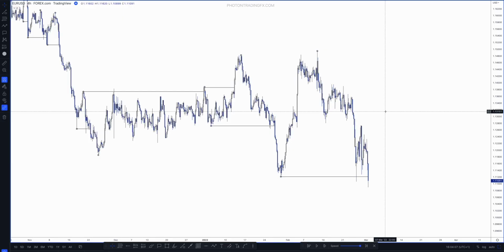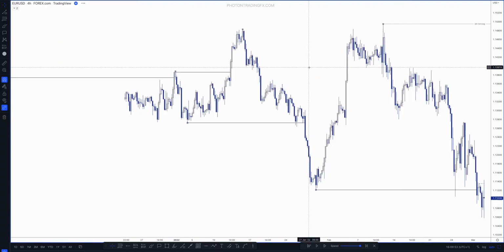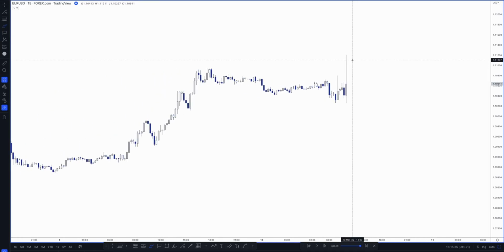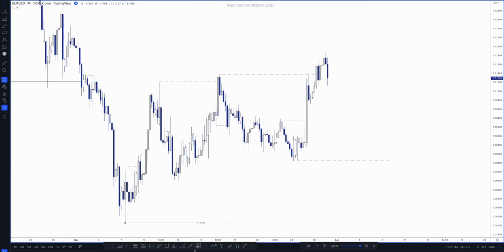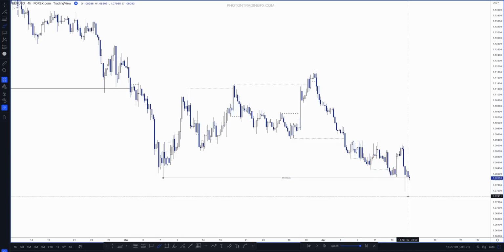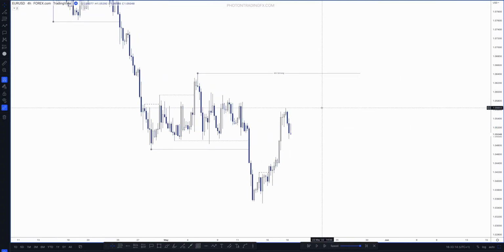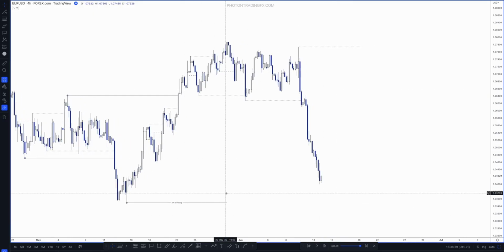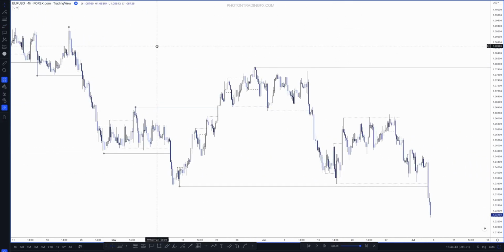3 Types of Structure Exercise 11